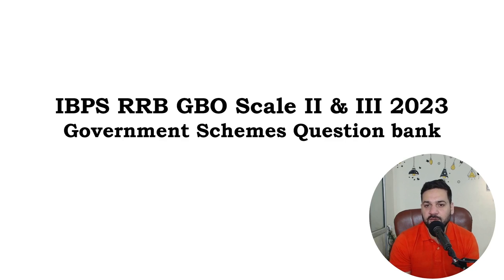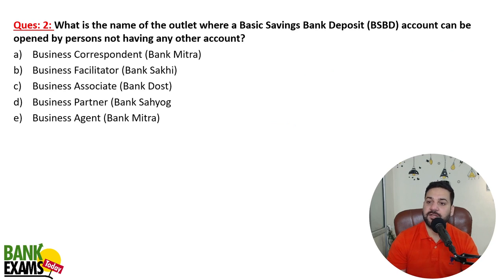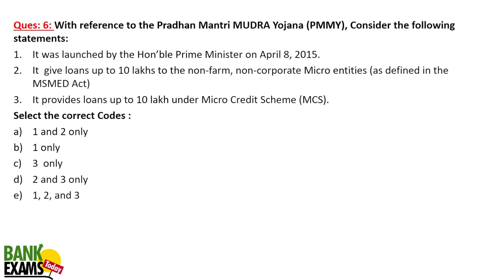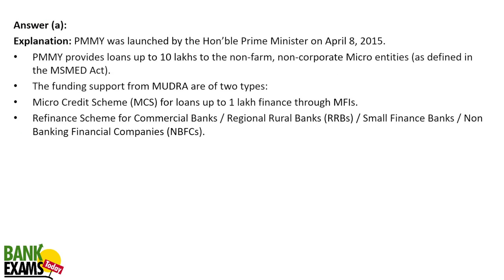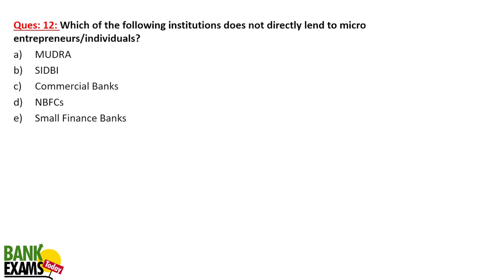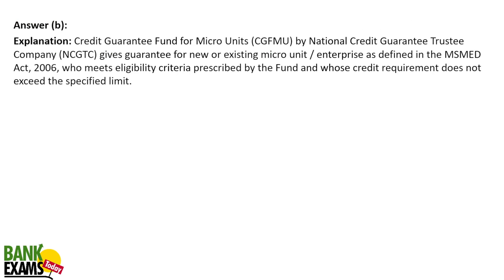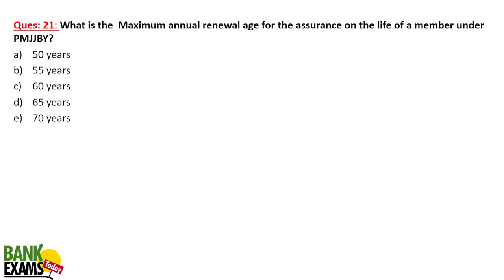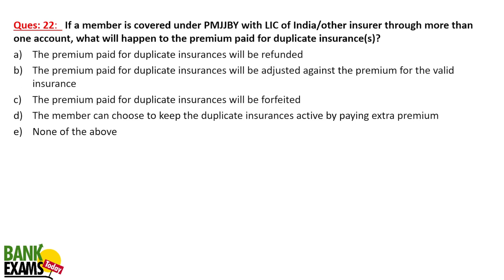IBPS RRB GBO Scale II & III 2023: Government Schemes Question Bank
Latest Government schemes MCQs for IBPS RRB GBO Scale II & III.  Every year there are at least 2 questions from Govrnment schemes topic in IBPS RRB GBO Scale 2 & 3 exam.